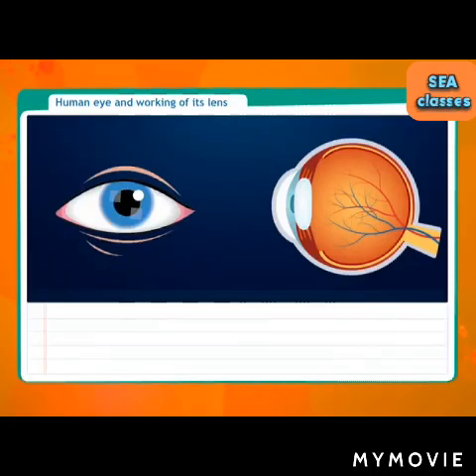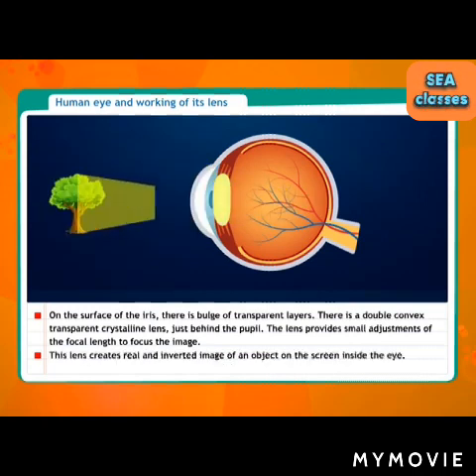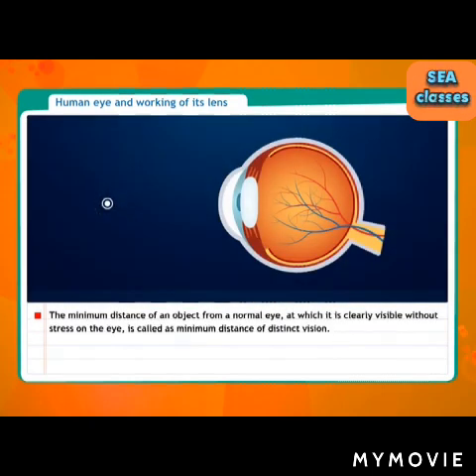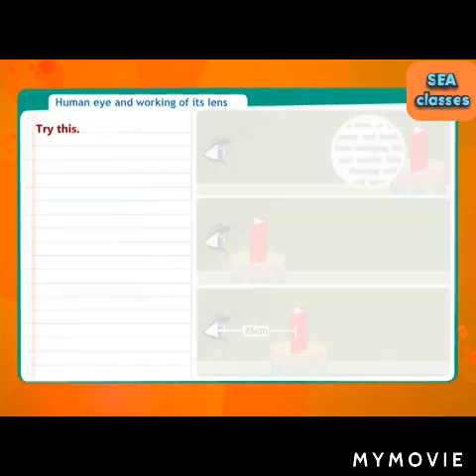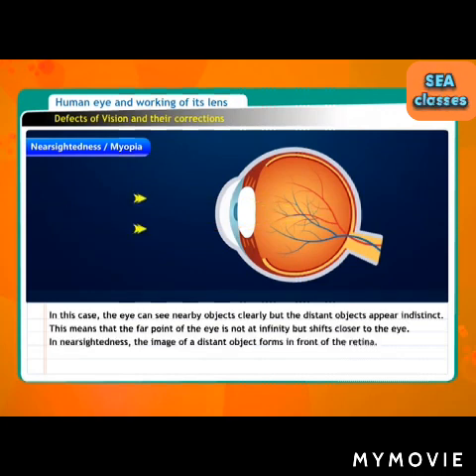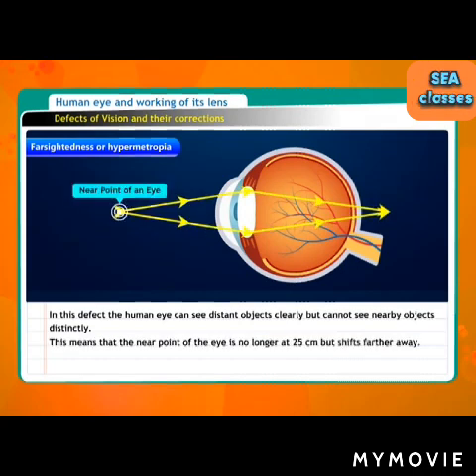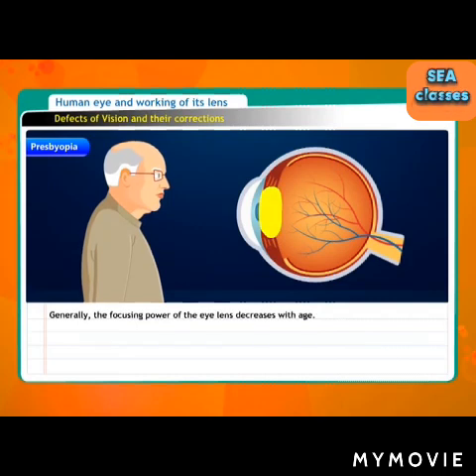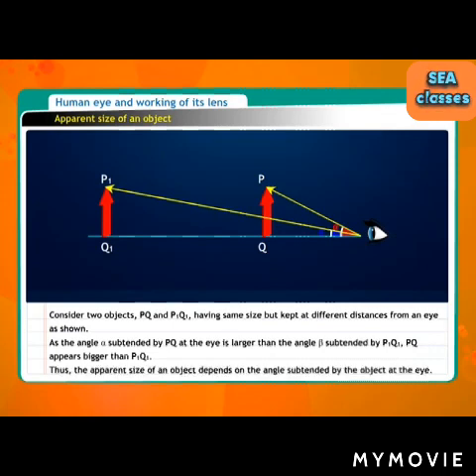Human Eye and it's defects Class 10 by Mohite Sir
SEA Classes